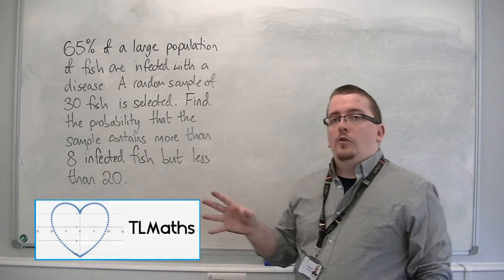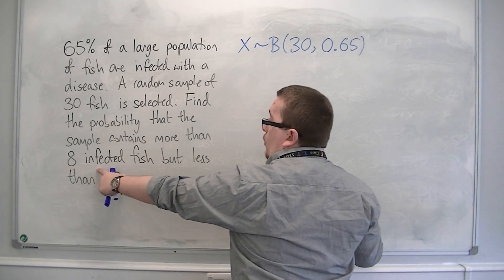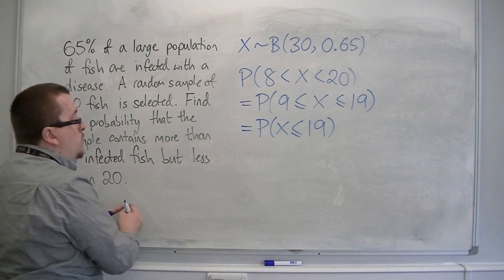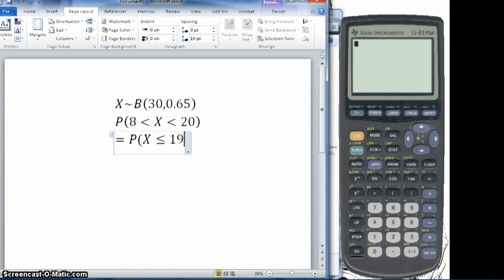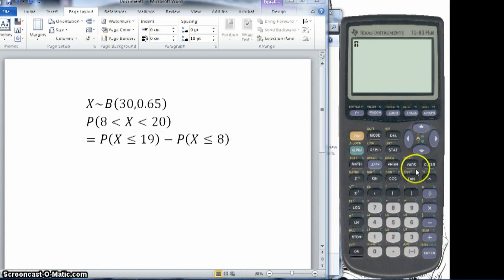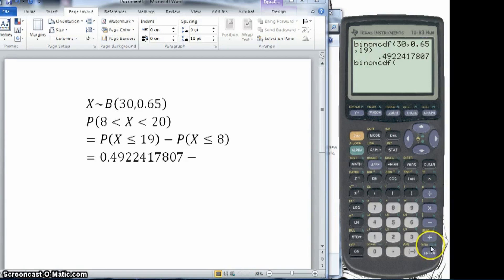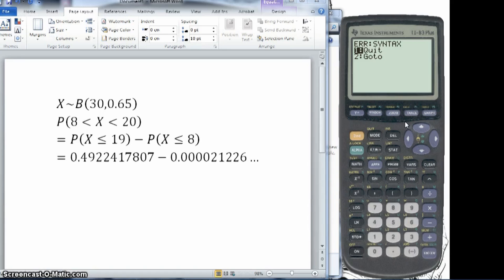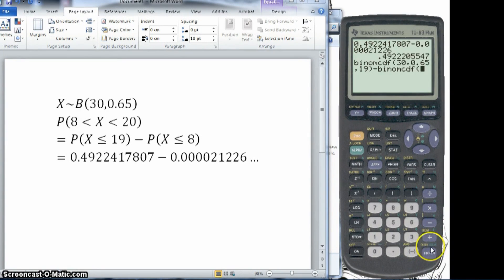AQA Statistics 1 3.08 Binomial Distribution: Cumulative Probability (TI-82 STATS)